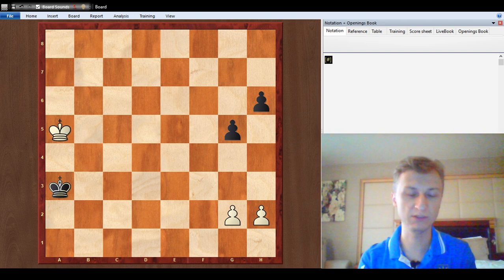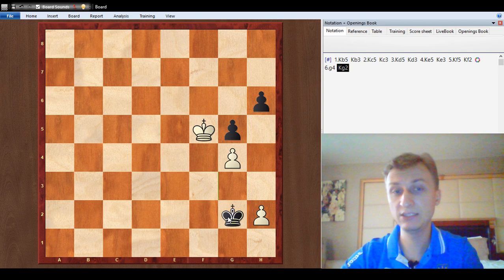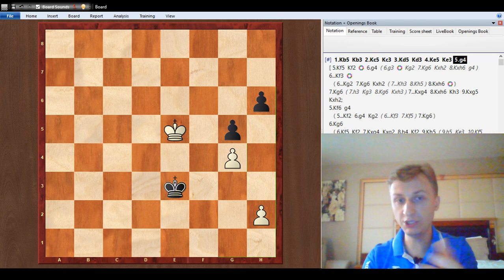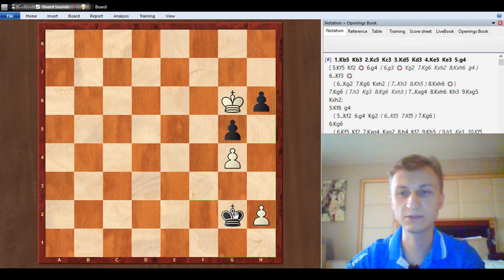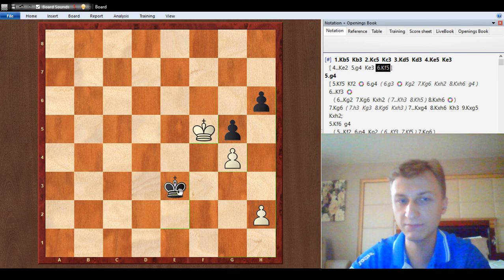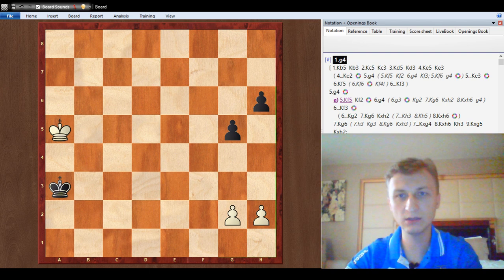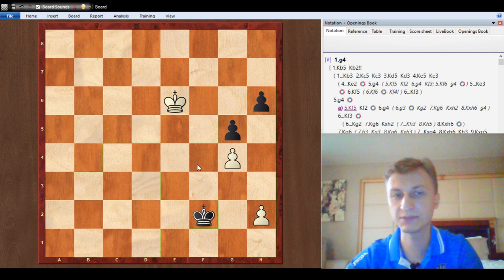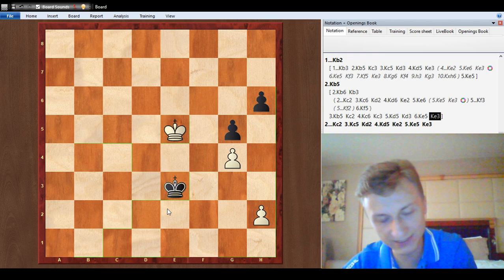Unbelievable and illogical pawn endgame! Pawn endgames could be extremely difficult!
I find this pawn endgame interesting and very instructive. It is a 1-second job for the engine but quite a lot of time even for GM to figure it out.

Do you want to become better at chess? I can help you with that!
Grandmaster, Champion of Ukraine (2014, 2016), FIDE Trainer and PhD in math.

I am a grandmaster, PhD in mathematics as well as FIDE Trainer. I was rapid champion of Ukraine in 2014 and also classical champion of Ukraine in 2016.
This is my chess channel where I am going to post positions or games that I find interesting. I hope you will enjoy and learn!